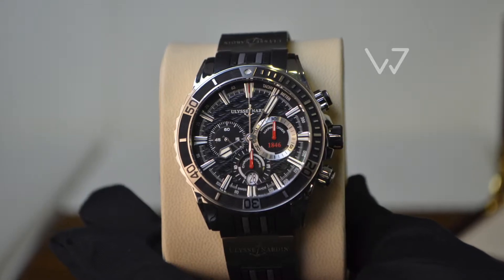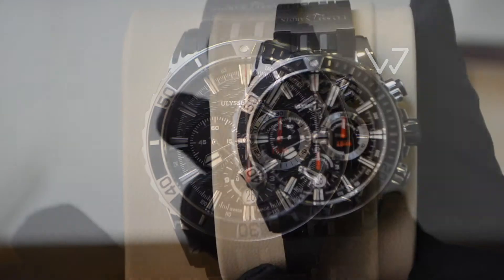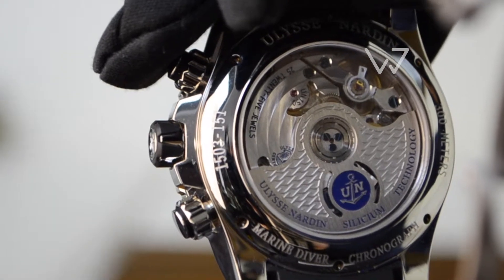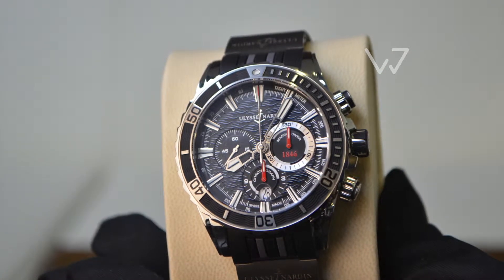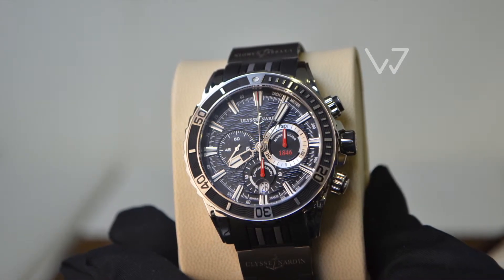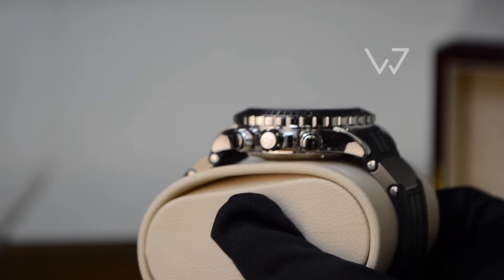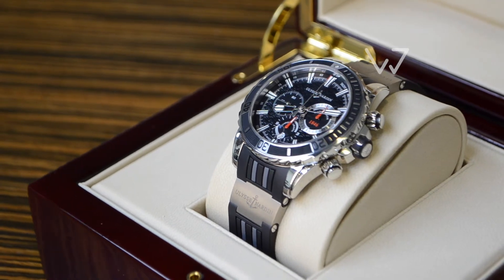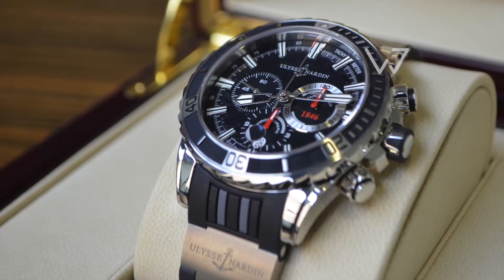Ulysse Nardin Diver Chronograph review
Ulysse Nardin Diver Chronograph is a serious diver for a serious man. This manufacture surely knows a thing or two about divers. The sporty timepiece with a sea-themed dial has an impressive water resistance and makes you feel confident both underwater and on the ground, weather you are going to dive or not. Watch the video and have a deeper dive into the world of contemporary diver's watches with WatchJ!